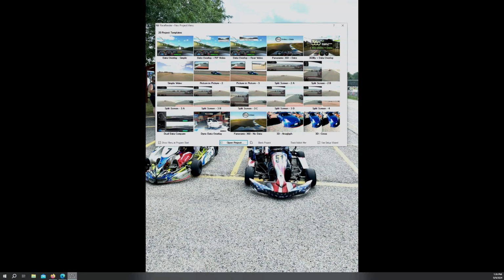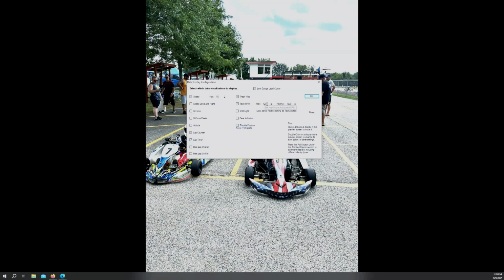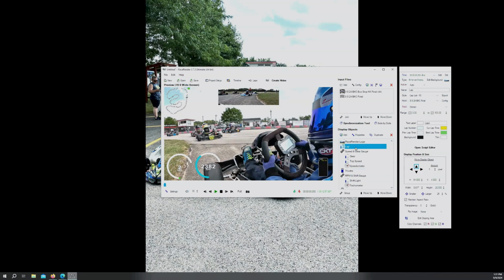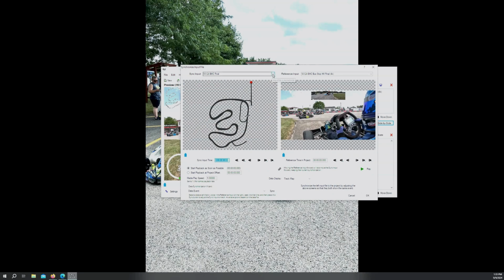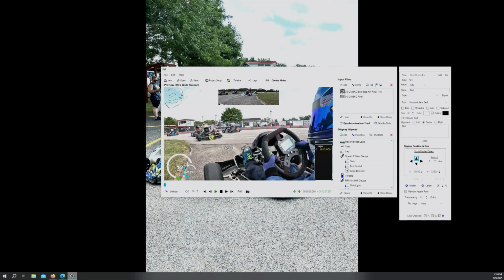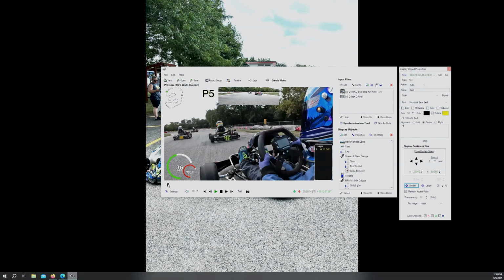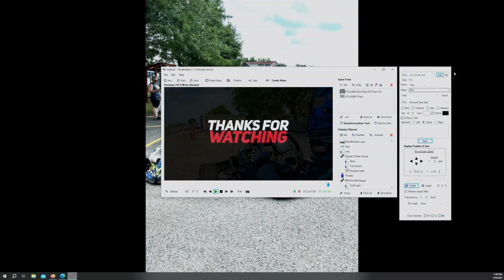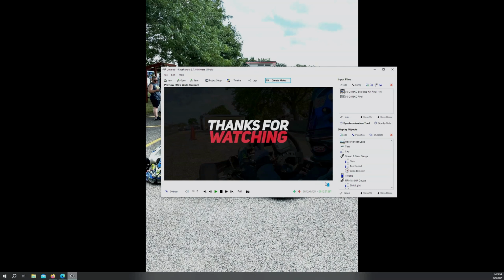How To - Creating Data Overlays for Racing Videos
I was asked to make a tutorial of how I make the Data Overlays in Liam's racing videos. This video just covers the basics and will assume that you already know how to get the data file off of your Mychron into a .csv format. If you would like a tutorial about how to get the data file, let me know if the comments. Please comment with any questions and let me know if this tutorial helped you.